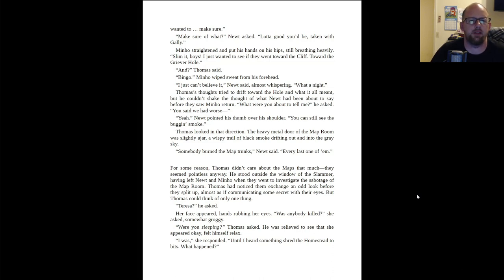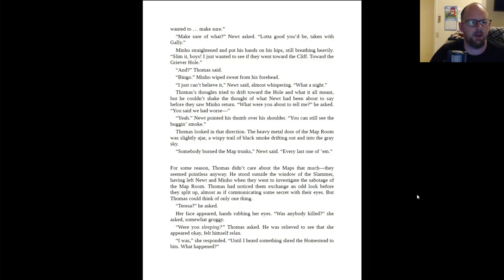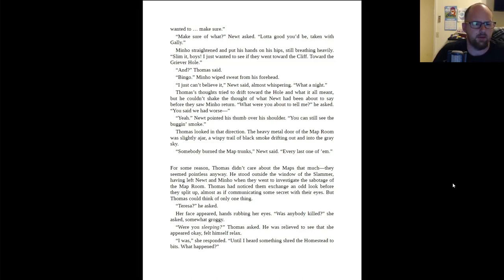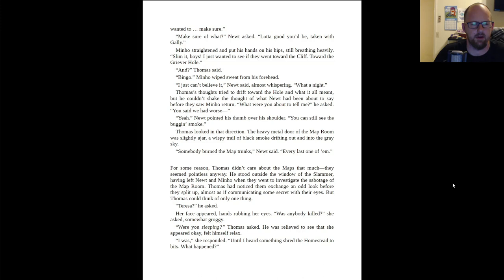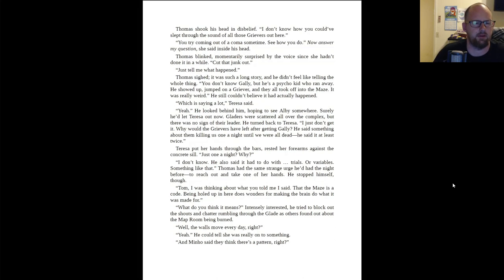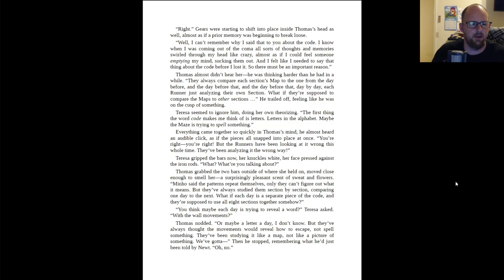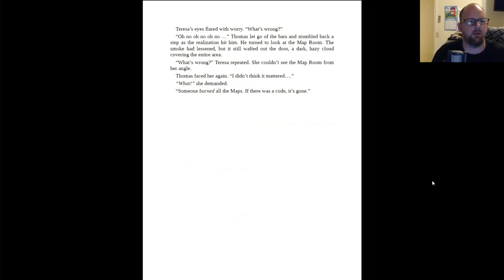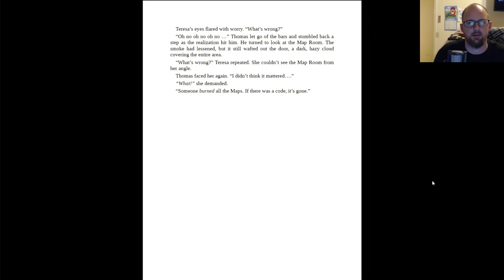Journey Toward The End | The Mazerunner Audiobook Chapters 40-50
Vidiq.com/firehouse905
Linktr.ee/firehousegaming905